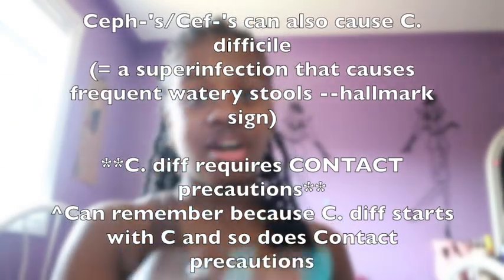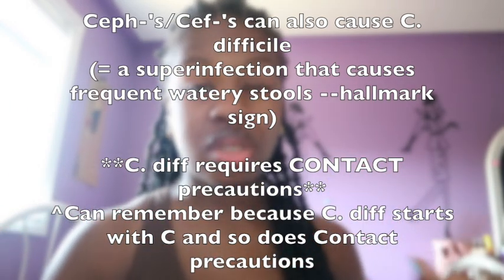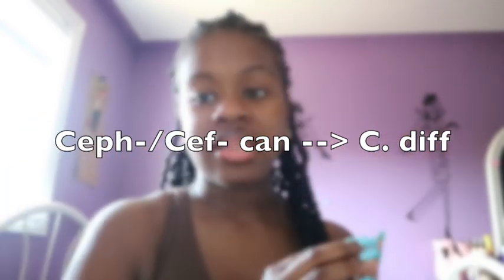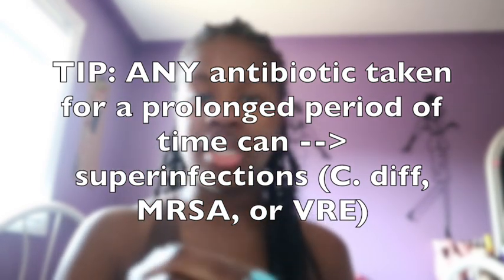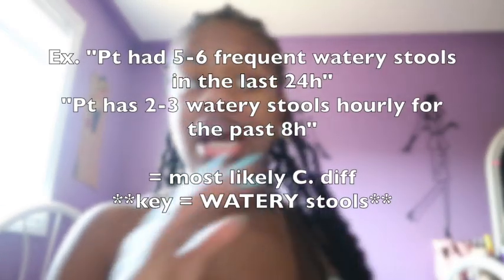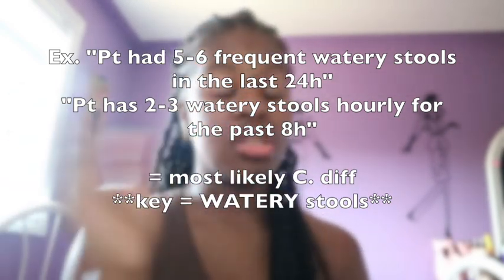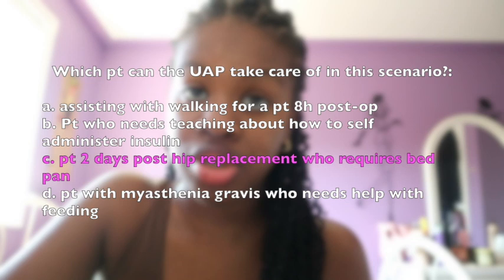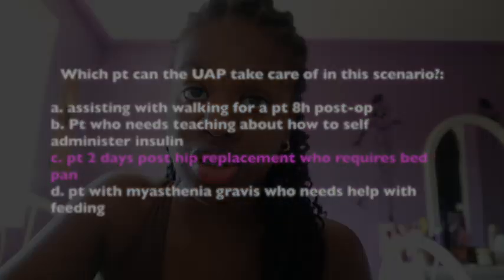Quick Tips for the NGN NCLEX Part 1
Hey guys, sorry, the video ran longer than expected, so I will be releasing a part 2 in the coming days, but just to give a brief about what this video covers:

-Pharmacology: anticholinergics, antibiotics, antivirals, aminoglycosides (mean old mycin's), penicillin allergies, tetracycline side effects
-Anticholinergic crisis, cholinergic crisis
-Bacterial meningitis
-Blood transfusion key points
-Super infections (C. difficile, MRSA, VRE, contact precautions)
-Delegation (will be continued in the next part)
-Myasthenia gravis